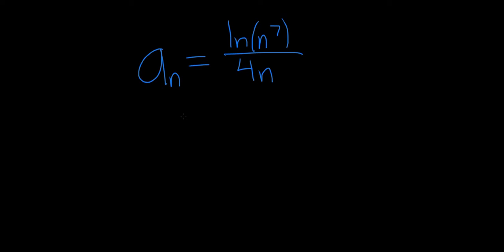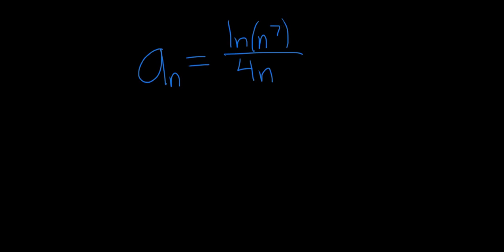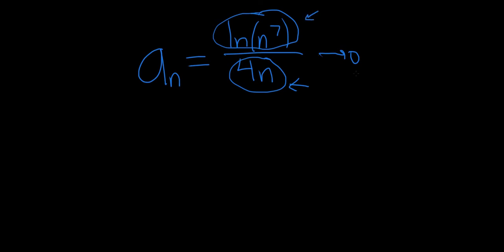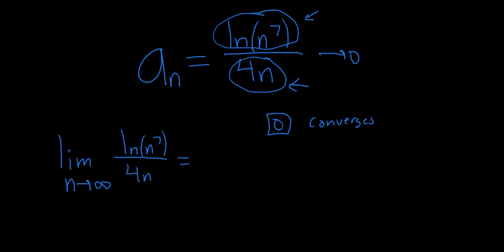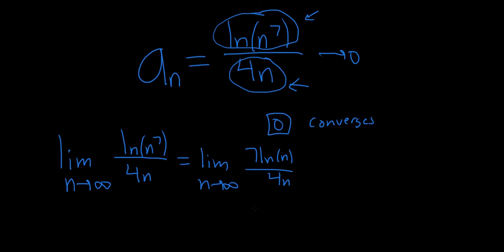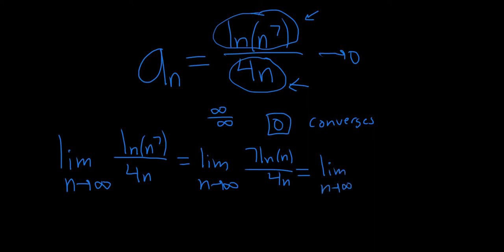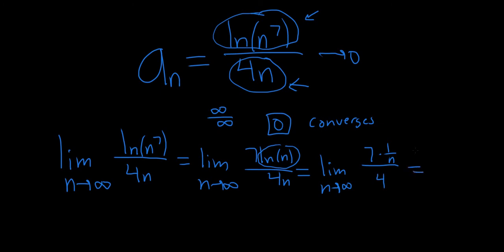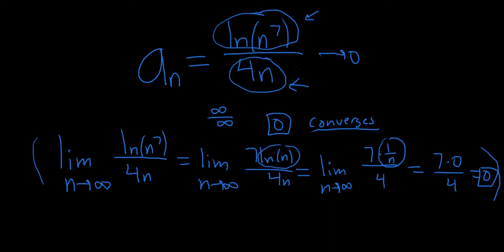Limit of Sequence ln(n^7)/(4n)